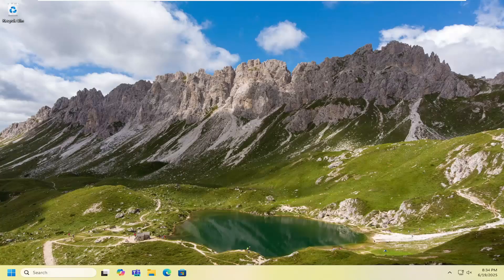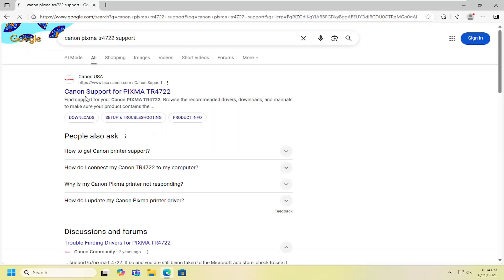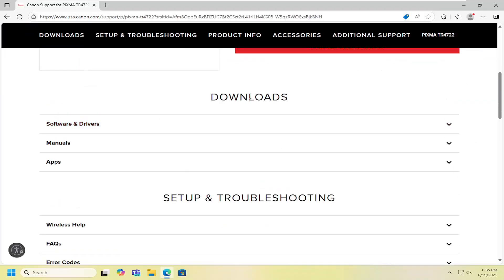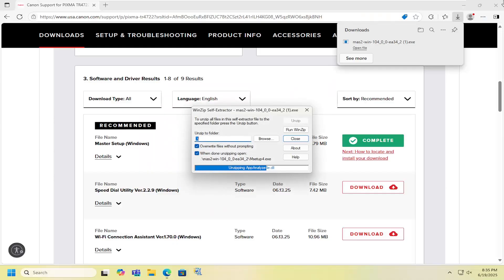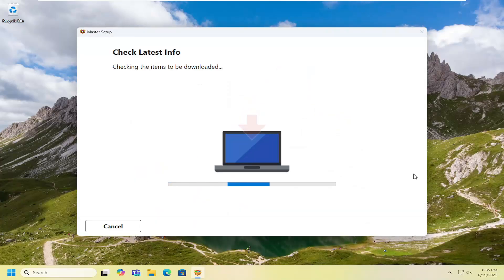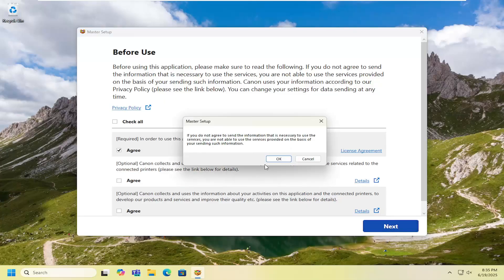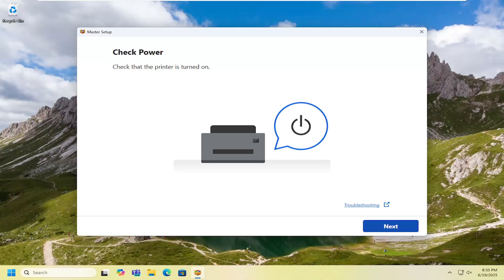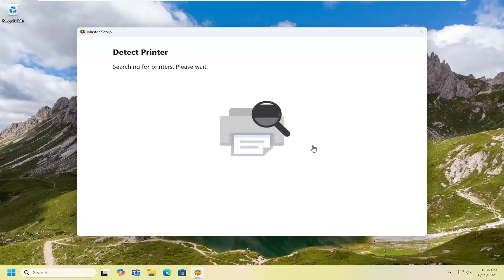How To Install and Setup Canon PIXMA TR4722 [Guide]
The Canon PIXMA TR4722 is a compact and efficient all-in-one printer designed for home and small office use. Setting up this device is a simple process that ensures you can start printing, scanning, and copying with ease. The installation typically involves connecting the printer to your computer or wireless network and installing the necessary drivers and software for optimal performance. This setup ensures that the printer functions seamlessly with your devices, providing high-quality printing results for both documents and photos.

Issues addressed in this tutorial:
install canon tr4722 printer
install canon tr4722
how to setup canon pixma tr4722 printer
pixma tr4722 setup
install canon tr4700
how to setup a canon tr4722 printer
canon pixma tr4722 setup
pixma tr4722 wireless setup
canon tr4722 install
how to install canon tr4722 printer
canon pixma tr4722 install ink
pixma canon printer wireless setup tr4722

Once installed, the Canon PIXMA TR4722 offers a range of user-friendly features like wireless printing and mobile printing, making it a flexible choice for various tasks. It is designed to enhance productivity by offering automatic duplex printing, which helps save paper and reduces waste. Additionally, its compact design and energy-efficient features make it ideal for users with limited space. By following the setup steps, users can maximize the printer’s capabilities, ensuring an easy and efficient printing experience every time.